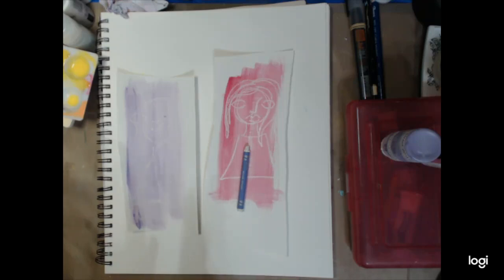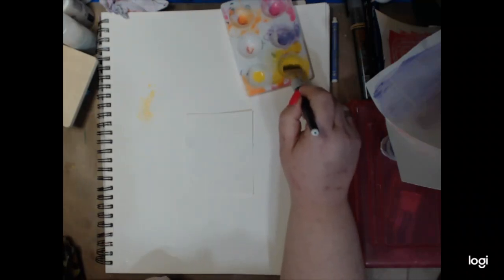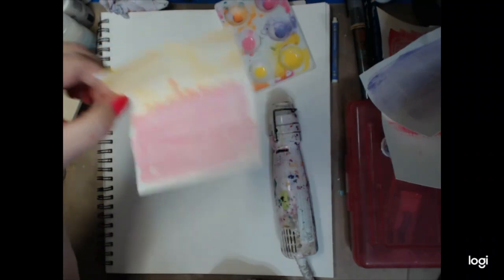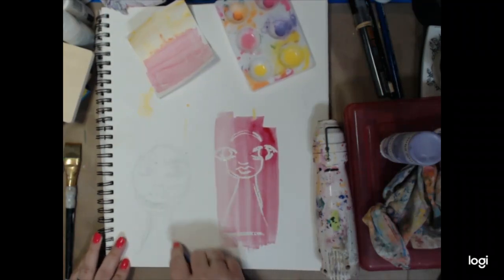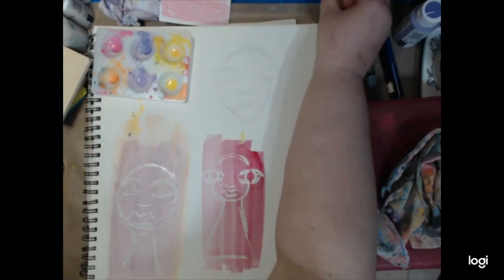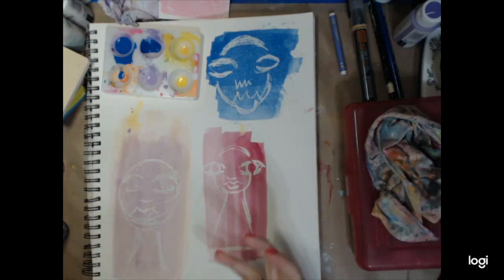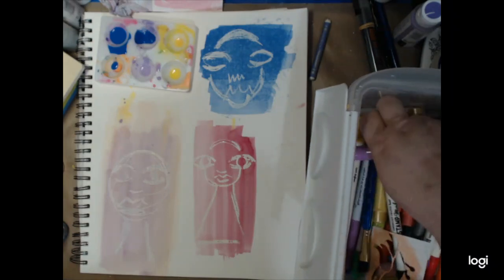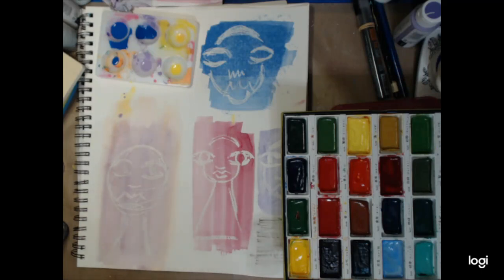White Crayon and Paint Resist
FIND ME--
~~ Keep on keeping on!!
MY ETSY
SKYPE- knittingandthings1

Kelly Donovan
2423 Acorn Dr